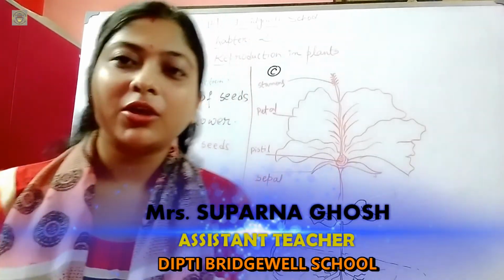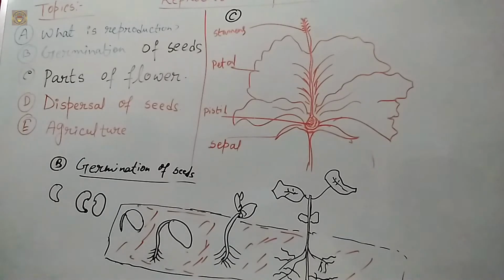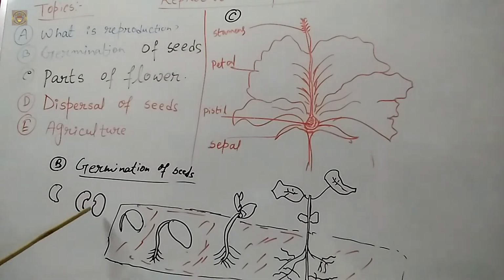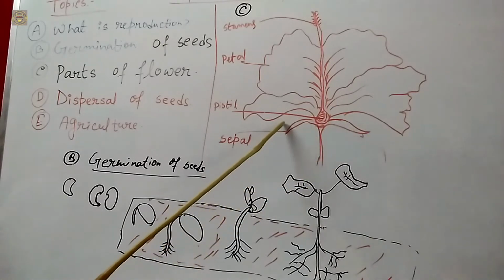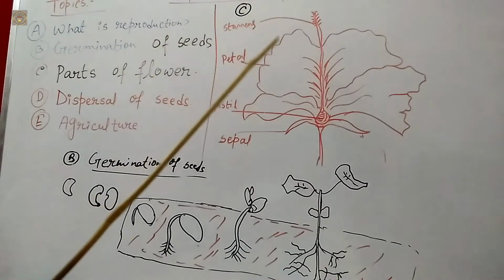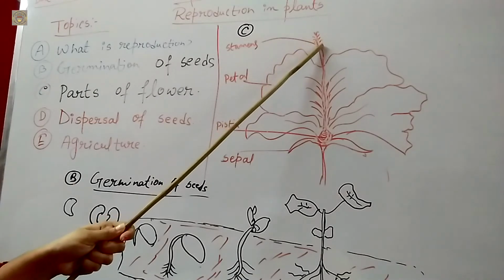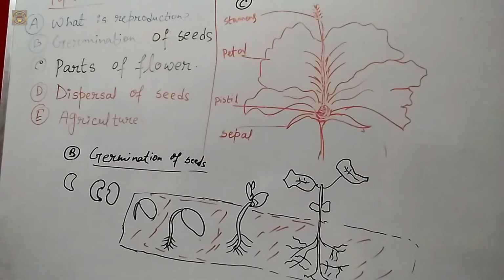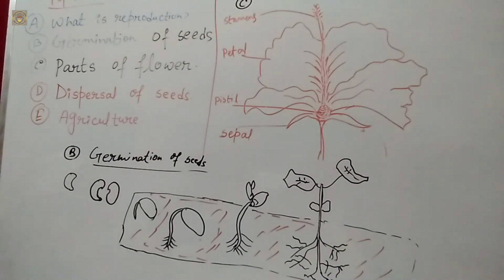REPRODUCTION IN PLANTS | CLASS - V | SCIENCE | DBS | ICSE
Explained By - SUPARNA GHOSH MA'AM
Assistant Teacher of Dipti Bridgewell School
Class - V
SUBJECT - SCIENCE
CHAPTER NAME - REPRODUCTION  IN PLANTS
WORKSHEET COVERED -